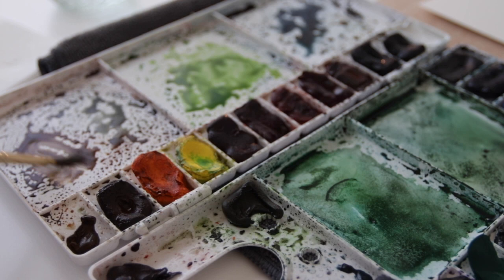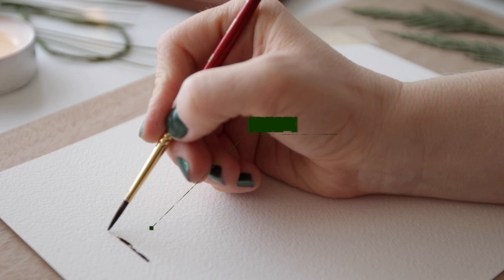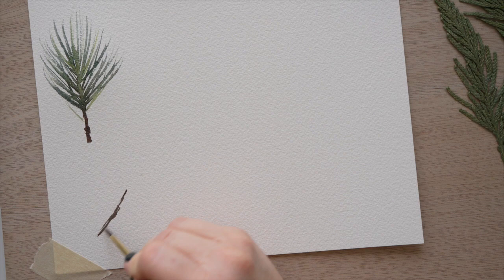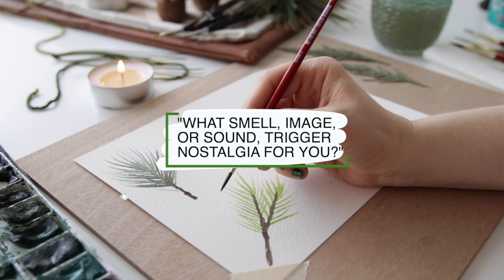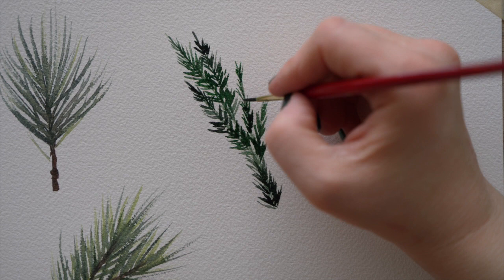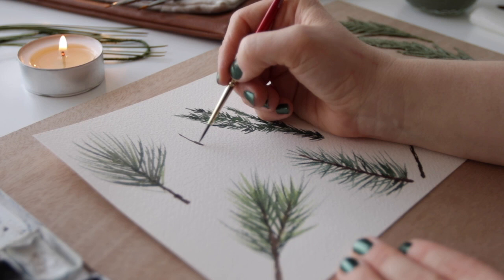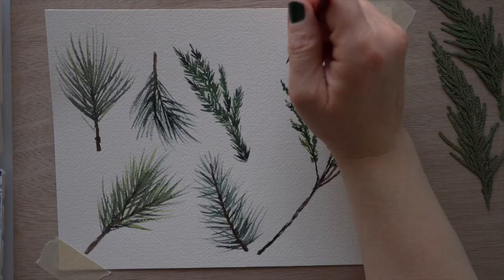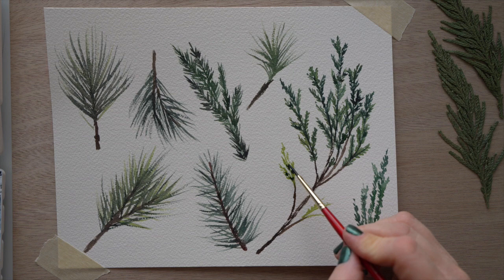HOW TO CREATE TEXTURED WINTER GREENERY WITH WATERCOLOR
In this video, I'll show you five ways to paint pine branches. We'll be
using many different colors of greens and browns to create beautiful warm and cool colors. Most importantly, we'll be adding texture by using my favorite technique, dry brushing! Hope you enjoy.
Let me know what you think and what you'd like to see next.
Take care,
Jackie

MATERIALS USED
PAPER
Arches Cold Pressed Watercolor Paper

BRUSHES
Princeton Heritage Brush - Round size 6

PAINT (using all of these colors are not necessary; I just happen to have a lot of, so I like to pull from them)
Perylene Green
Deep Sap Green
Lemon Yellow
Raw Umber
Burnt Umber
Lunar Black
Titanium White
Indian Red

Extra Materials I Use in my Videos
Paper Towel or Microfiber Cloth
Board for paper
Painters Tape